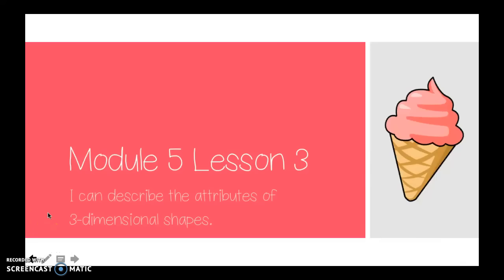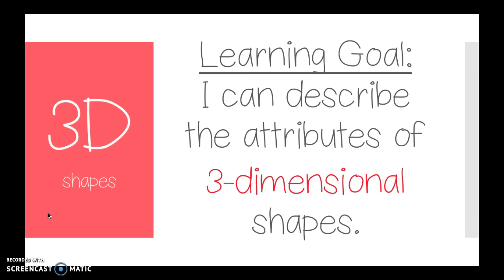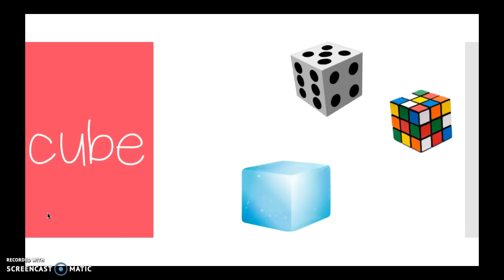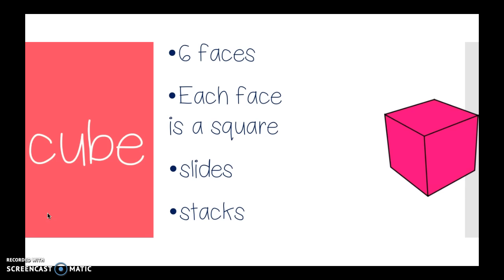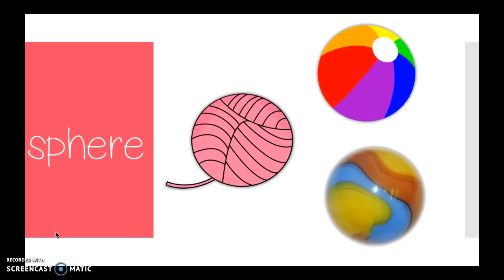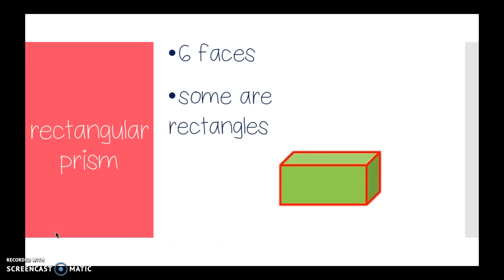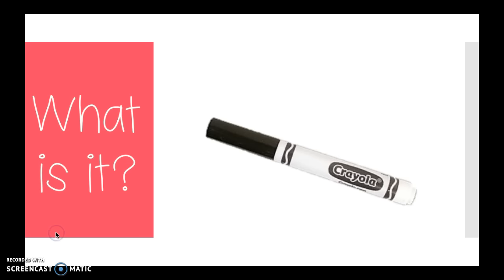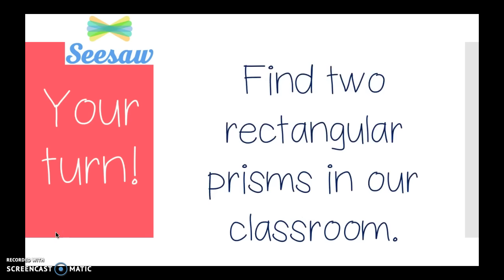Grade 1 Module 5 Lesson 3